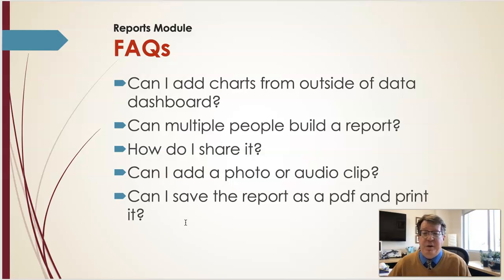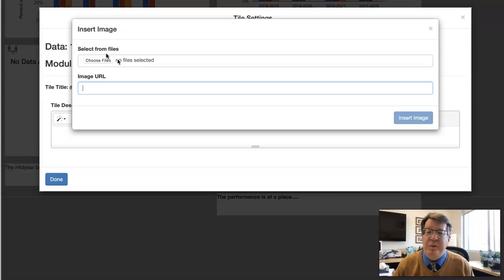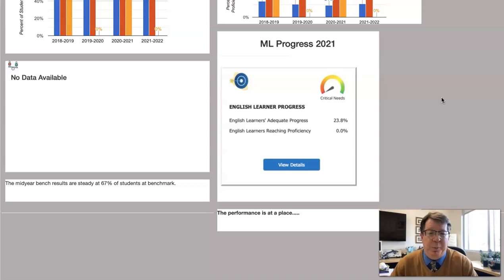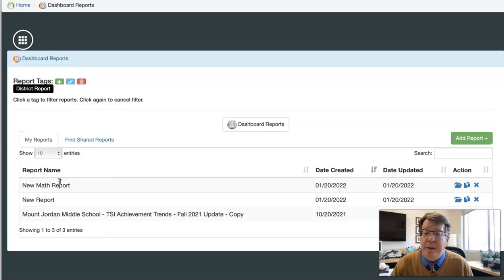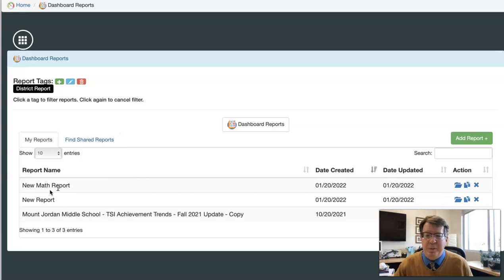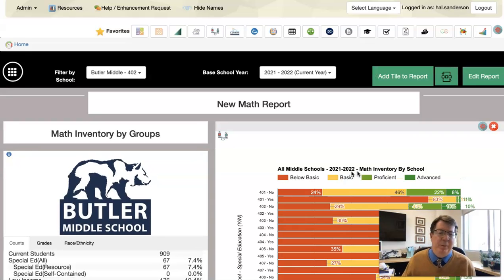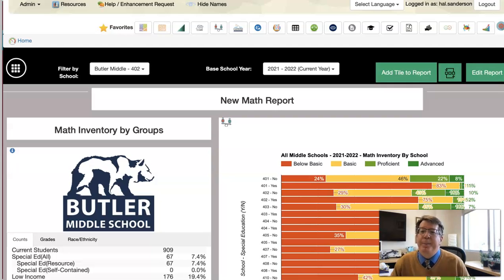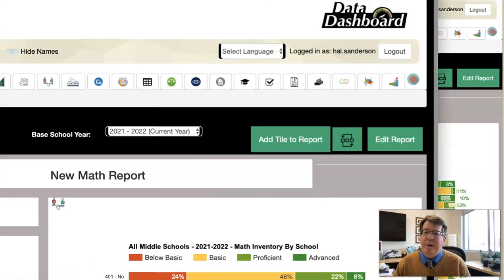CSD Data Dashboard: Reports Module FAQ